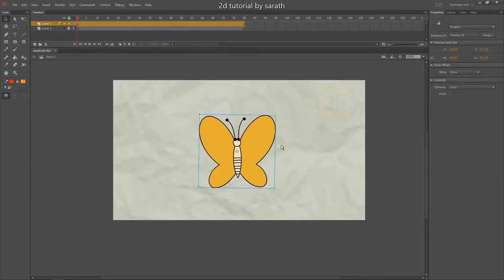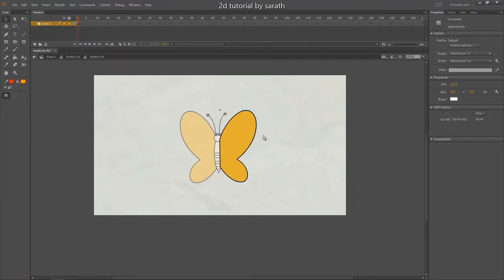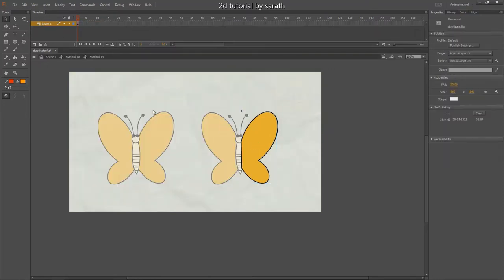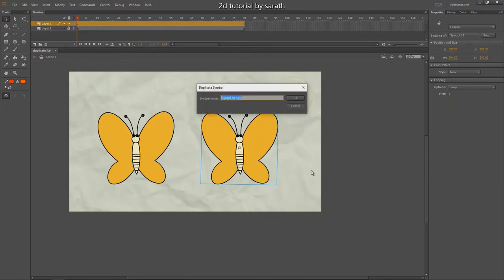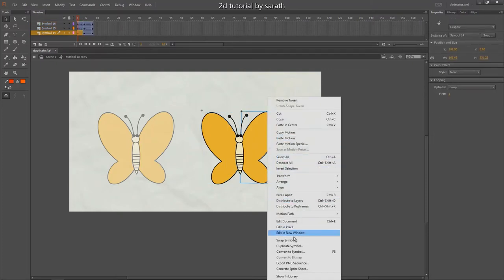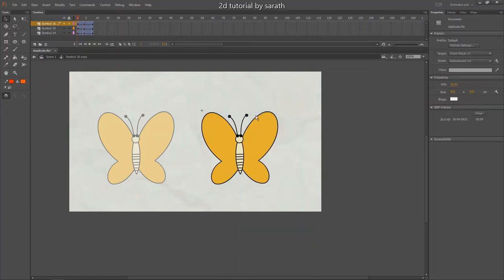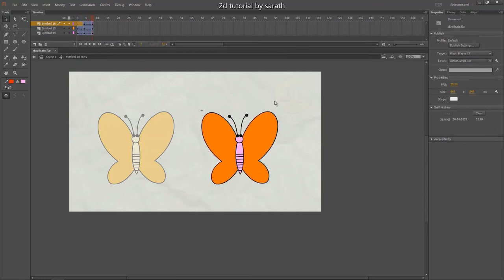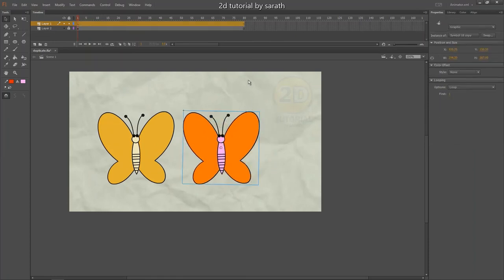DUPLICATE SYMBOL | DO SINGLE ANIMATION AND MAKE MULTIPLE|how to duplicate symbol in adobe animate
we can duplicate symbol and make lot of single animation in adobe animate.we can also change drawings and design after duplicate..make a single butterfly and make multiple butter fly in the scene.do dupliacte animation and change multiple color and make more animation,2d tutorial by sarath